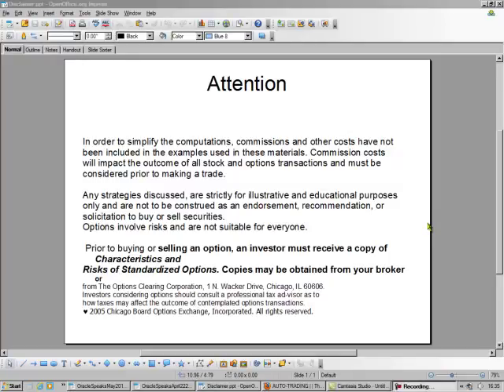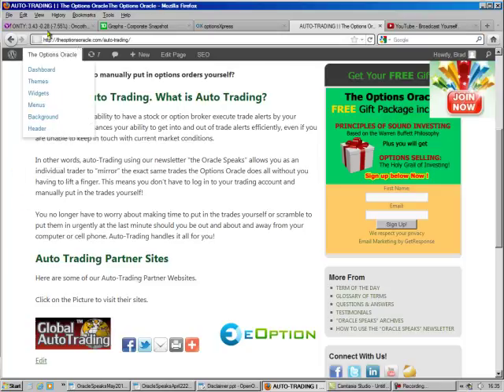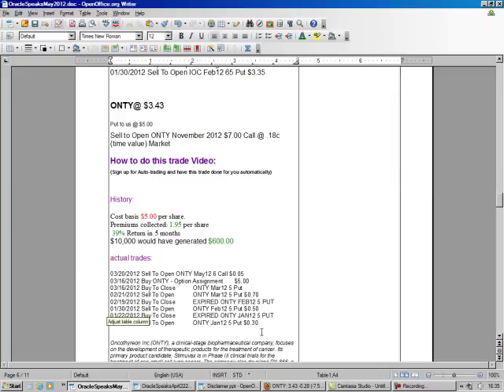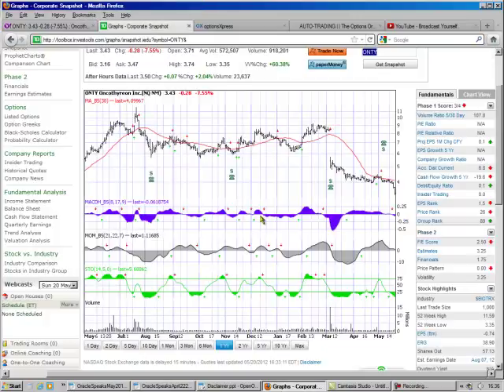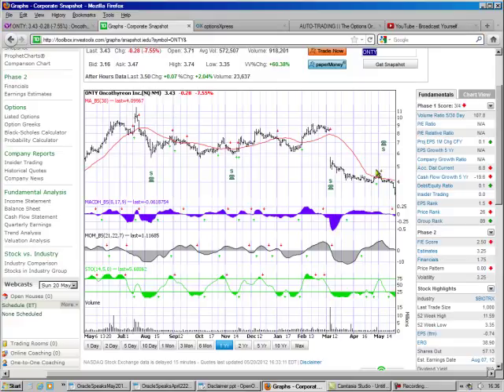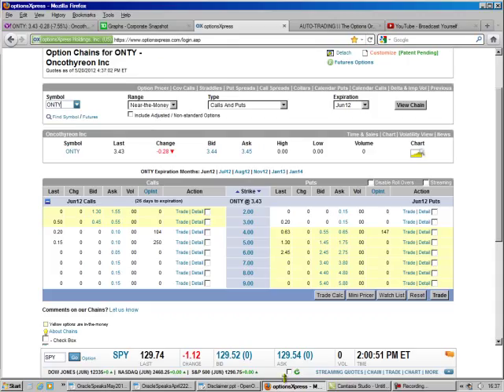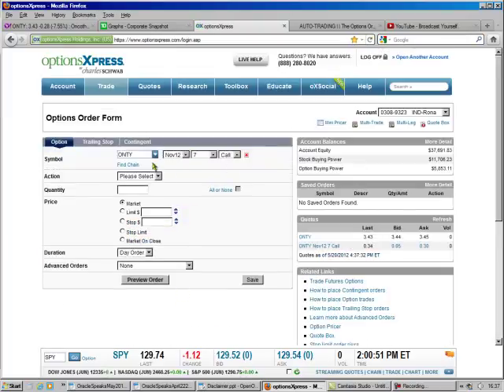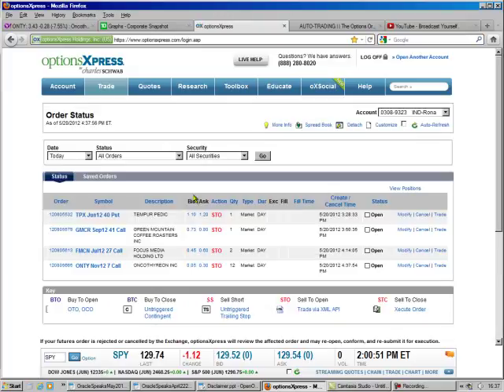OntyNovCall2012.mp4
Selling a covered call